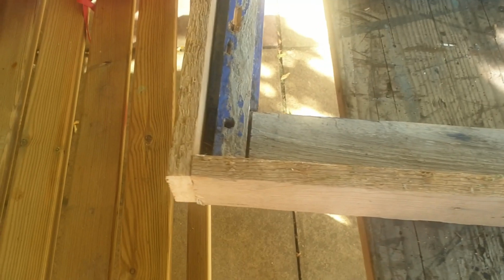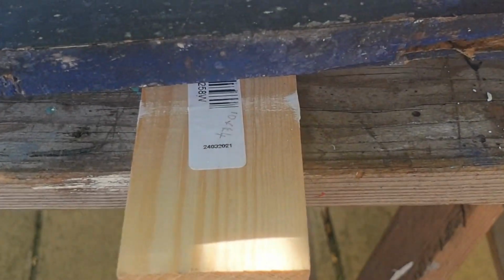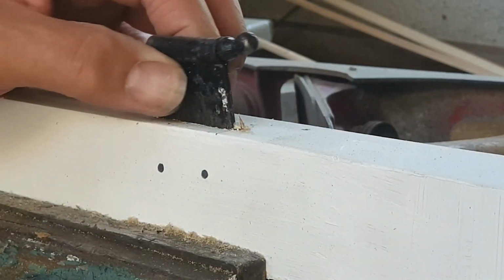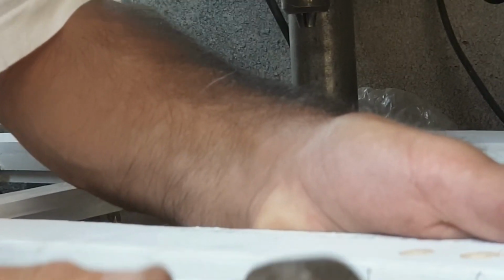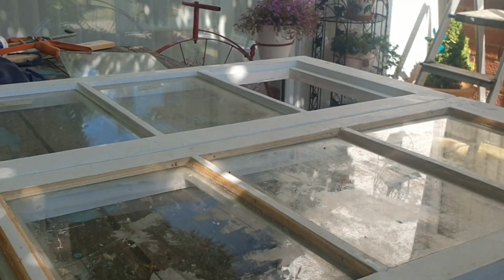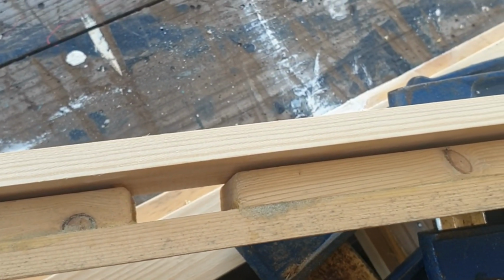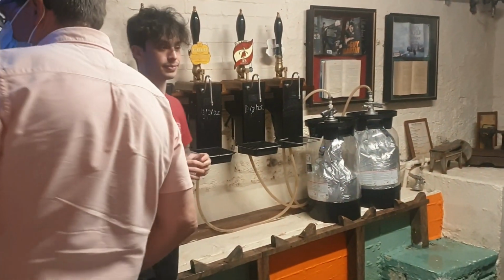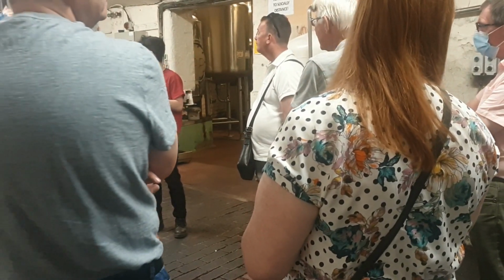#33 Work and Play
Continuing the window build and time out at a brewery